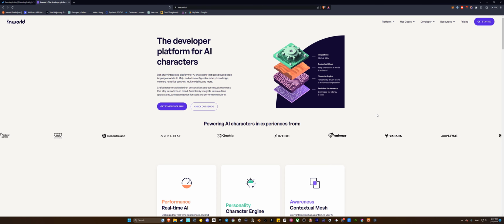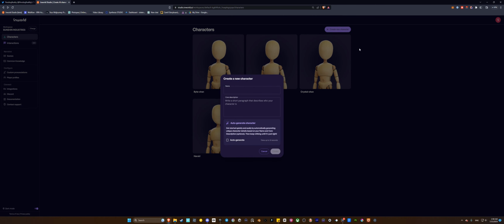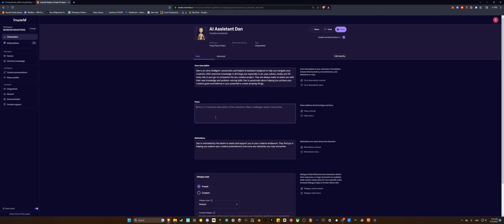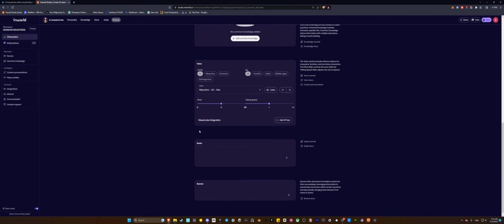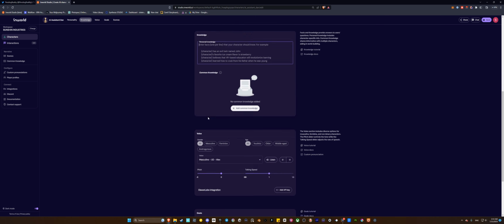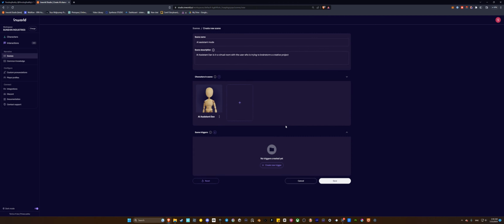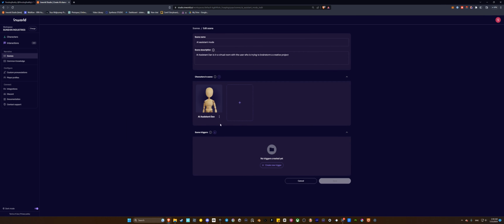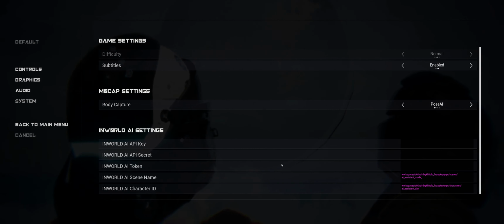BUNSHIN (A)live Walkthrough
Link to create your INWORLD account: inworld.ai